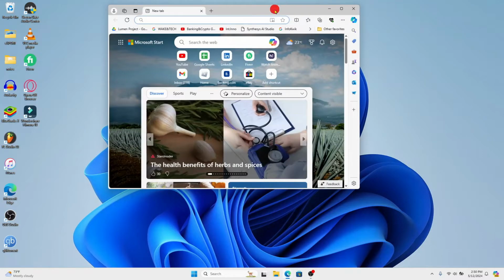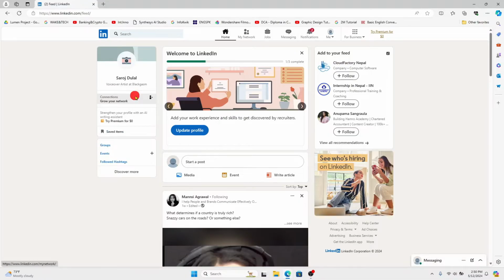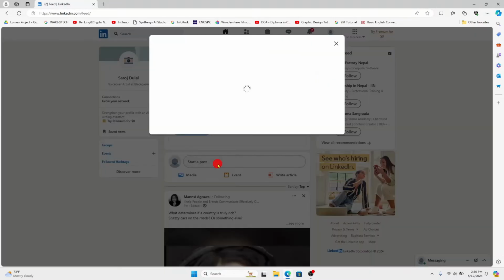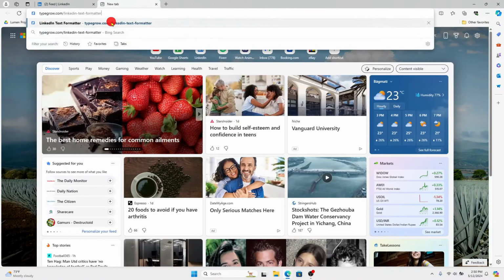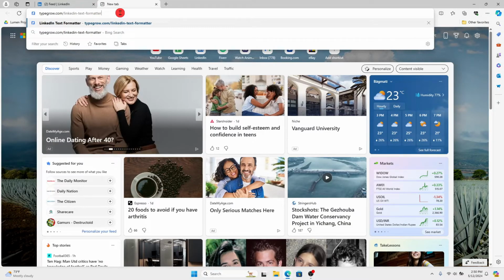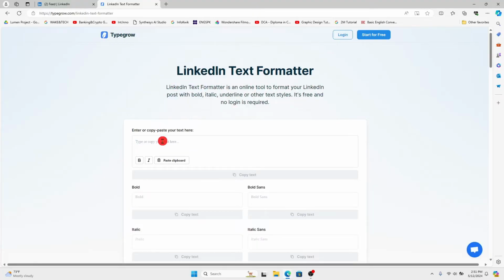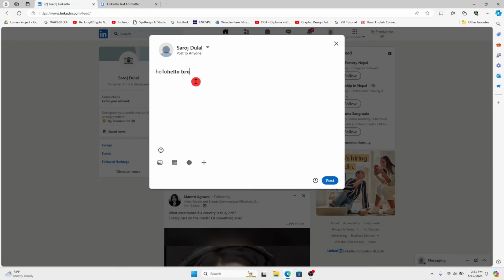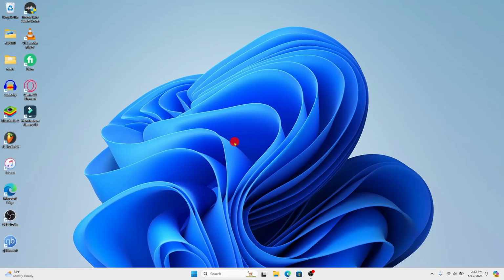How to Use Bold Text on Linked in? Apply Bold Text on Linked in on PC 2024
Unlock the power of bold text to make your LinkedIn posts and profile stand out from the crowd! In this tutorial, we'll show you how to effectively use bold text to emphasize key points, catch the eye of your audience, and make a lasting impression.